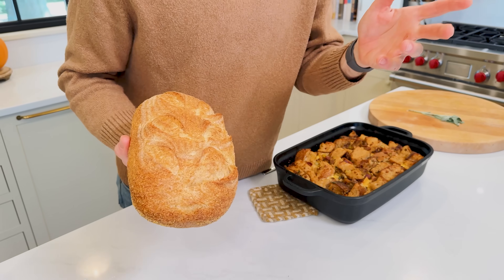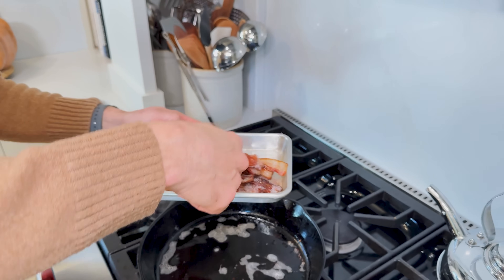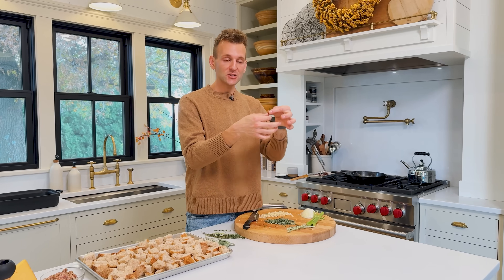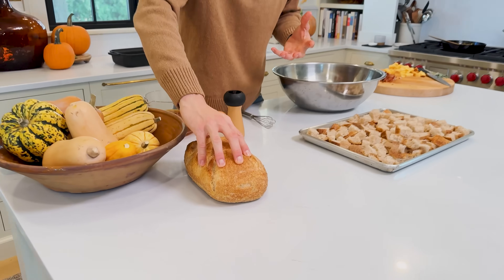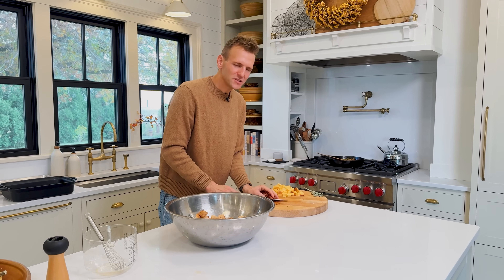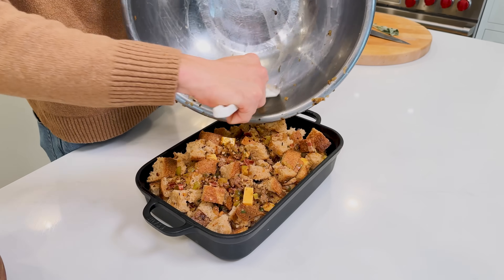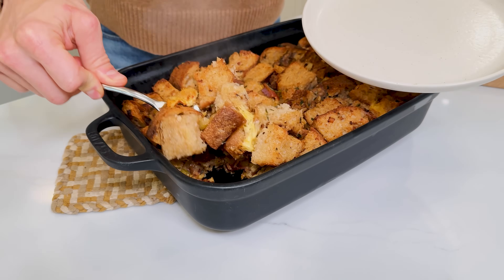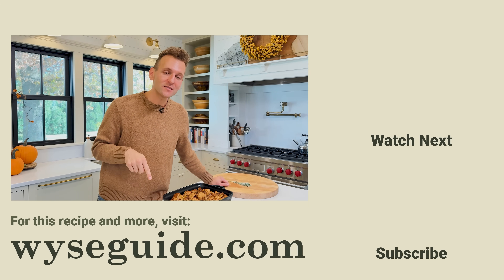Cheese, Bacon & Sausage Stuffing | Perfect side dish for Thanksgiving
Celebrate the holidays with a flavorful sausage stuffing. Bacon and gouda bring a delicious smoky element and creamy texture to this dish.

INGREDIENTS

- 8 slices bacon
- 3 cups diced onion
- 2 1/2 cups diced celery
- 2 tsp kosher salt
- 1 tsp freshly ground black pepper
- 3 cloves garlic, minced
- 1 tbsp minced fresh thyme
- 1 tbsp minced fresh rosemary
- 2 tbsp chopped fresh sage
- 1/2 lb sweet or spicy bulk Italian sausage
- 12 cups bread cubes (about 1 large artisan country loaf, cut into 1-inch cubes)
- 3 cups turkey stock
- 1 large egg, beaten
- 8 oz smoked Gouda cheese, cut into 1/4-inch cubes

INSTRUCTIONS

- Preheat the oven to 200°F. Butter a 9 x 13-inch baking dish and set it aside.

- Spread the bread cubes out on two baking sheets. Bake the bread until it is dry and beginning to toast, 45-60 minutes. Remove from the oven and turn the heat to 350°F.

- Working in batches, cook the bacon in a 12-inch skillet over medium heat until it is browned and crisp on both sides. Once cooked, chop the bacon into bite-sized pieces and set it aside. Drain the remaining bacon grease into a bowl. Measure 4 tablespoons back into the skillet. If needed, supplement with butter to achieve 4 tablespoons.

- Heat the grease over medium and add the onion, celery, salt, and black pepper. Cook until they are soft and the onion is translucent, 4-6 minutes. Add the minced garlic, thyme, rosemary, sage, and sausage. Break the sausage into small pieces and cook until it is fully browned, 6-8 minutes. Remove from the heat.

- In a large bowl, combine the dried bread cubes, chopped bacon, cooked sausage mixture, turkey stock, beaten egg, and cheese. Stir together and pour it into the prepared baking dish. Cover with foil and bake in the 350°F oven for 30 minutes. Remove the foil and bake until the top begins to brown and is slightly souffléd, 20-30 minutes.

CHAPTERS
0:00 Intro
0:48 Preparing the vegetables
1:28 Cooking the vegetables
2:03 Preparing the garlic and herbs
3:26 Cooking the sausage
3:55 Preparing the bread
4:26 Assembling the stuffing
6:45 Baking the stuffing
8:01 Plating the dish
8:23 Tasting the dish